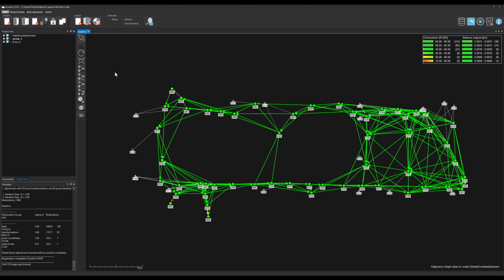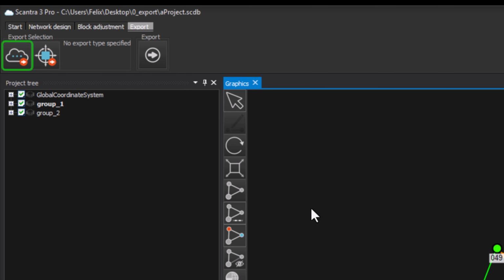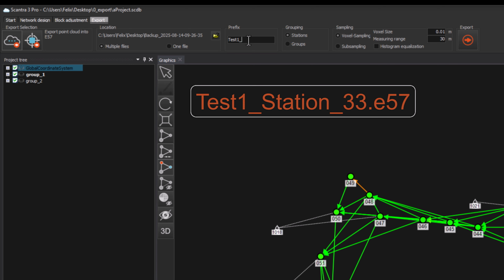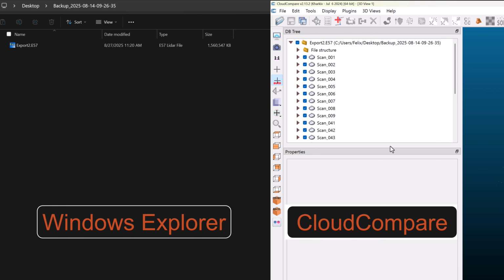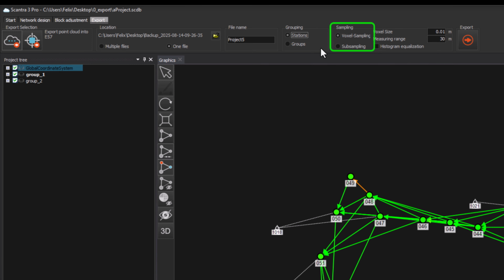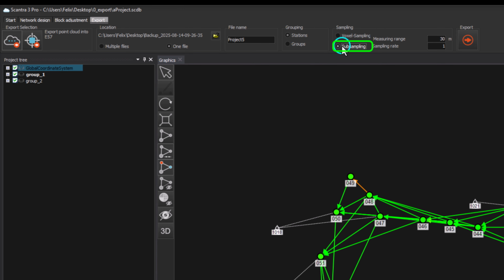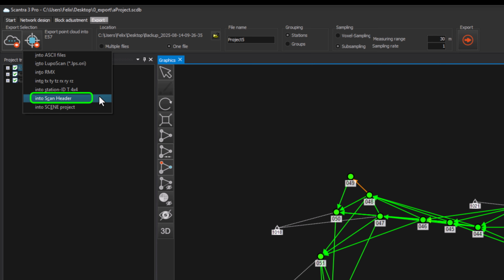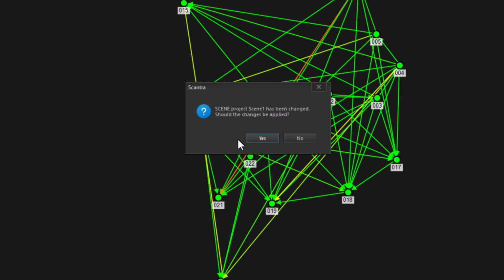The Scantra tutorials - The "Export" ribbon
This video describes all functionalities that are available under the "Export" ribbon in Scantra.